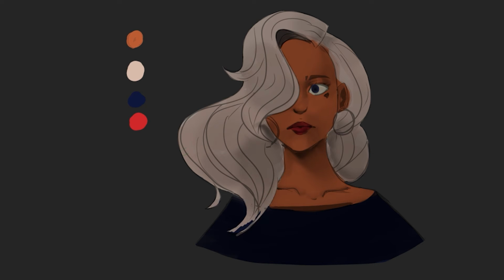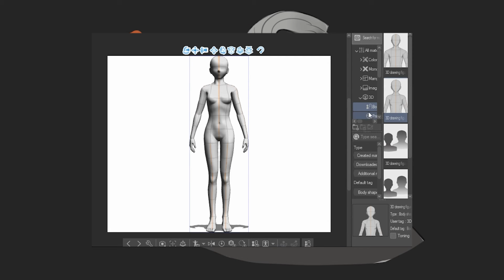Where to Find Good References for Your Art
🌟Links to sites mentioned in video🌟